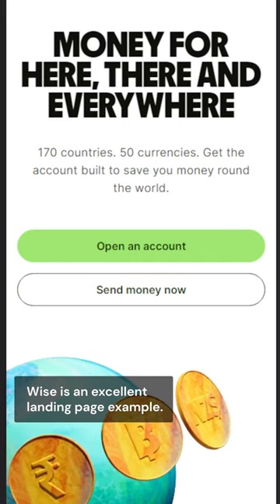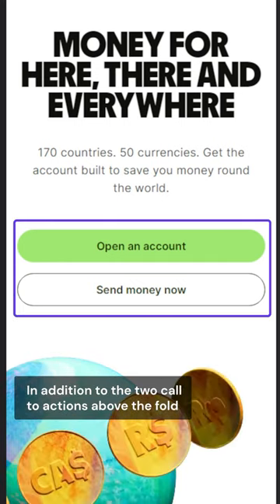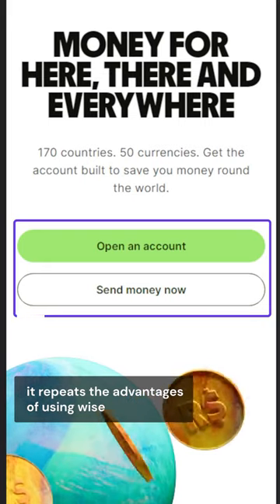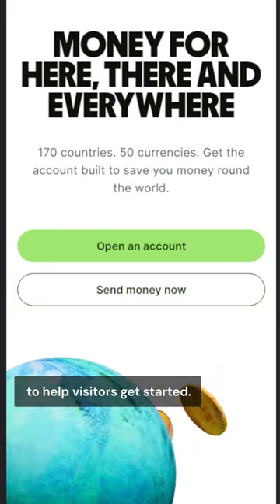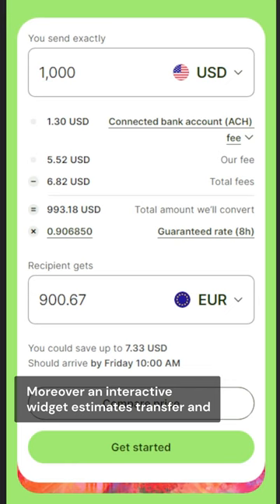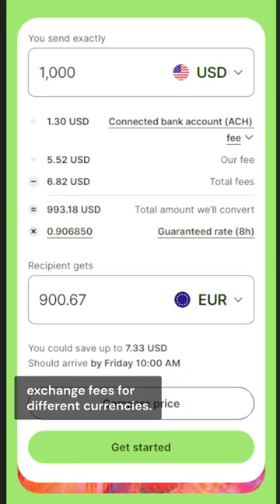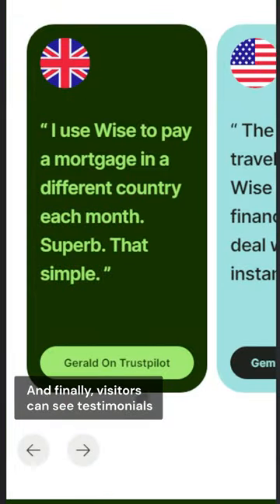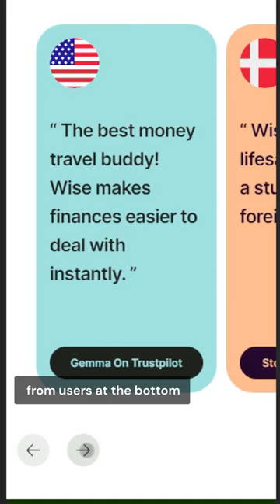How to Make a Great Landing Page For Your Business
⭐  Follow Us ⭐

Good luck on your online journey! 🚀